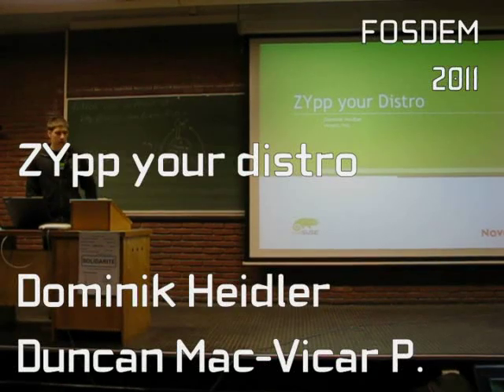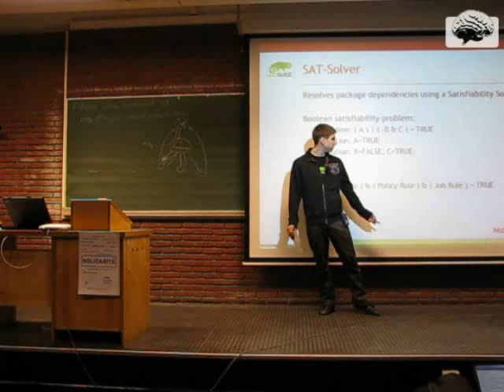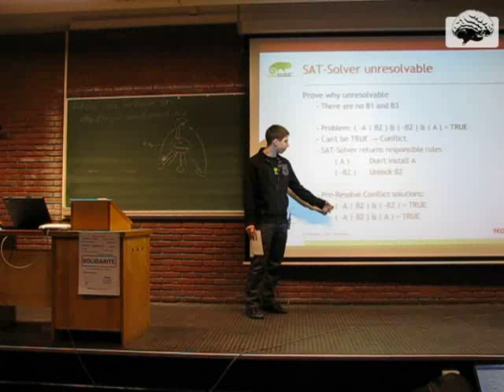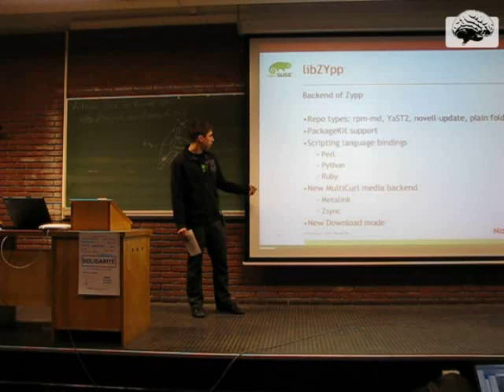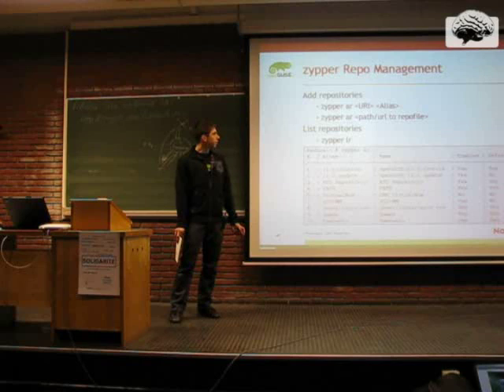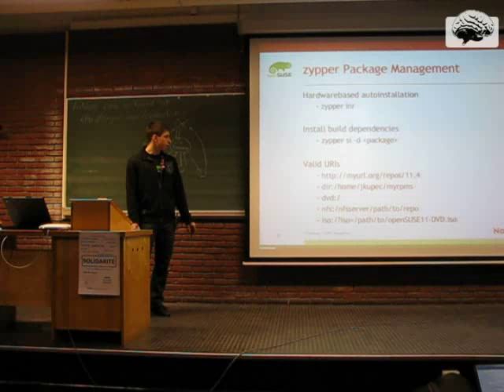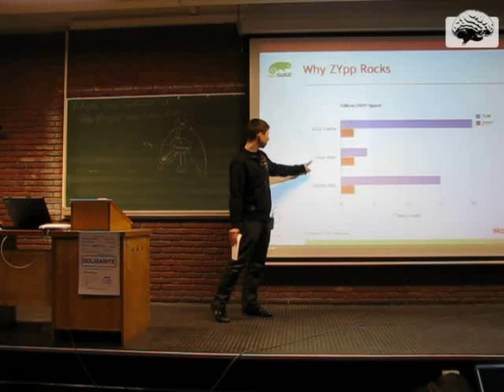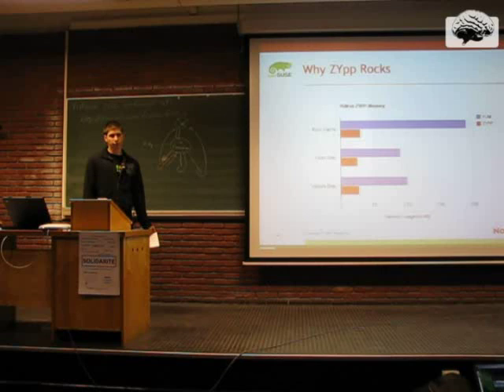ZYpp your distro (Dominik Heidler Duncan Mac-Vicar P.)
ZYpp is an opensource project originated in the openSUSE distribution which groups the most advanced and fast dependency solver (satsolver), a package management library and a command line package management tool (zypper). Over the years ZYpp has matured to become one of openSUSE most appreciated features.This talk will show ZYpp's main features and work being done to have it running on other rpm-based distributions.